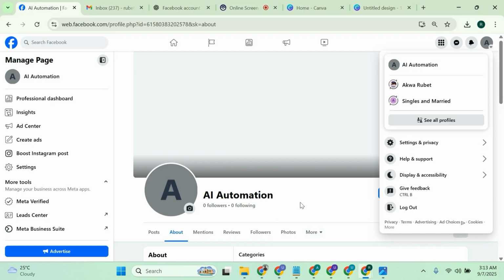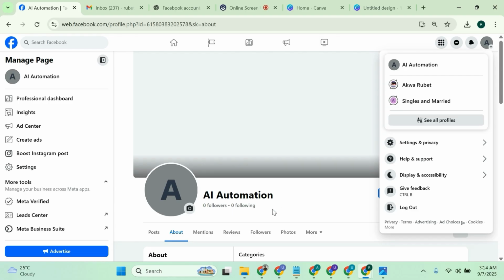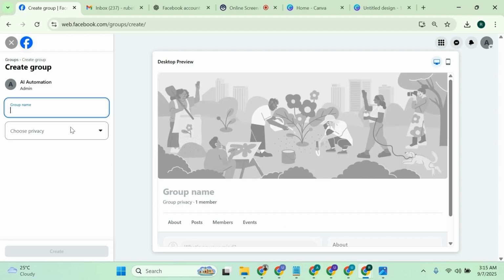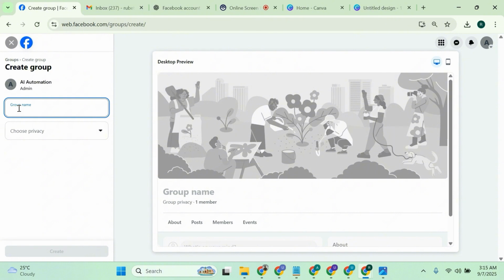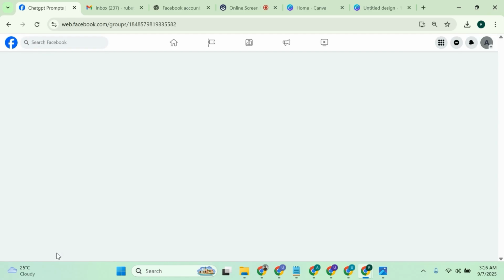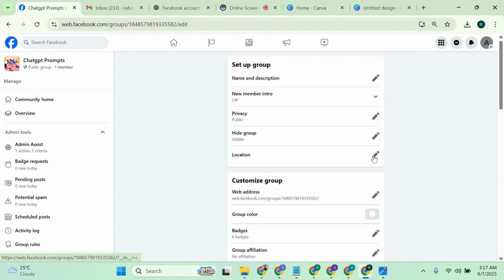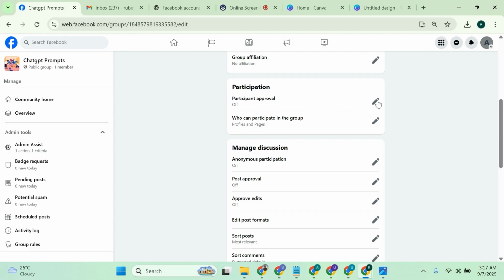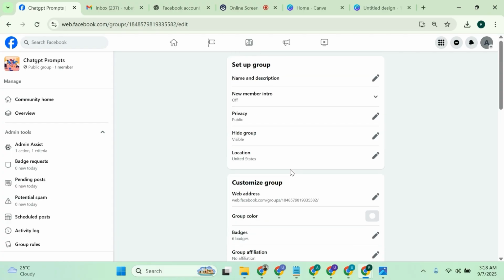HOW TO CREATE A FACEBOOK GROUP | STEP-BY-STEP GUIDE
ant to grow a community, build your brand, or connect with like-minded people? 🚀 In this video, I’ll show you step-by-step how to create a Facebook Group in just a few minutes. Whether you’re starting a private group, public group, or a niche community, this tutorial will guide you through everything — from choosing the right group settings to customizing your group for maximum engagement.
Here is what you will learn:
  How to start your group
  Choosing group settings (public vs private)
  Customizing your group (name, description, cover photo)